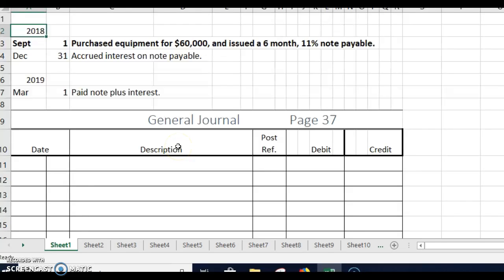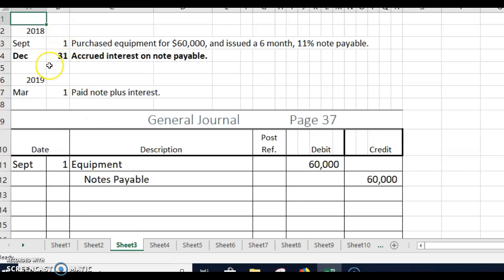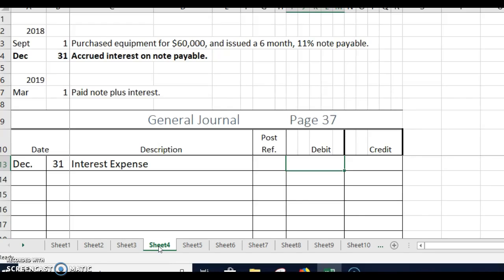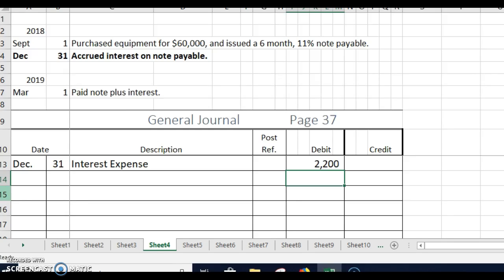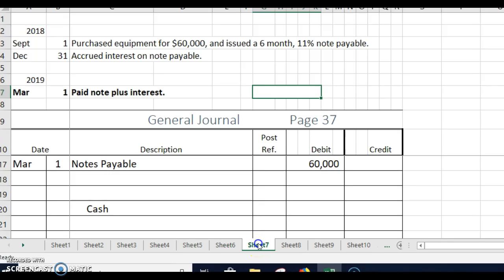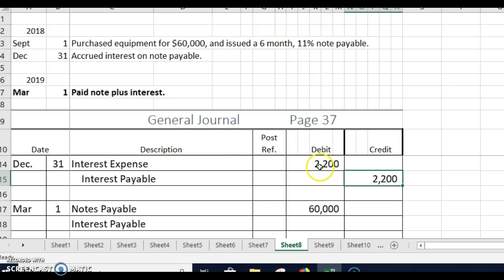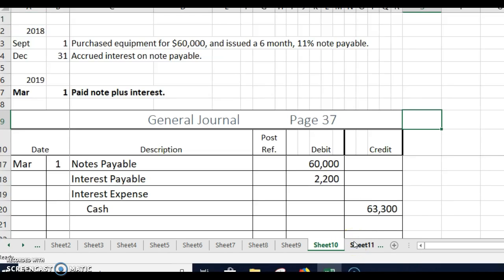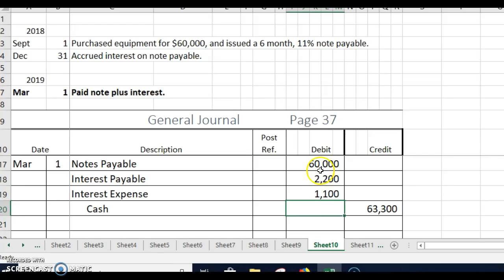Notes Payable with year end accrual